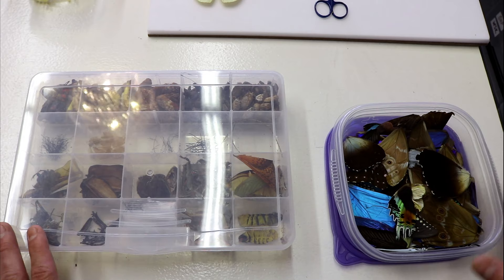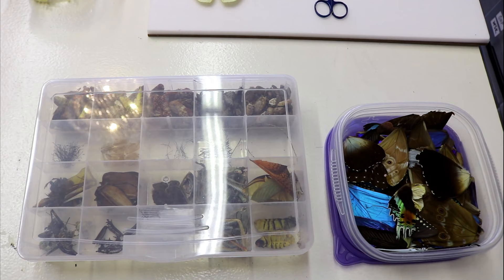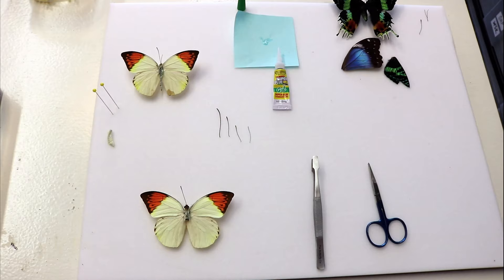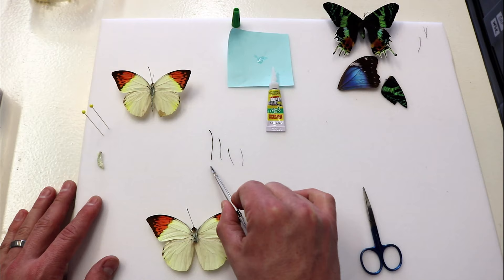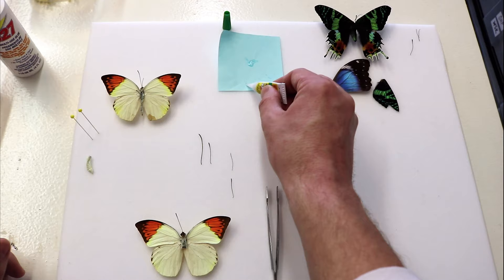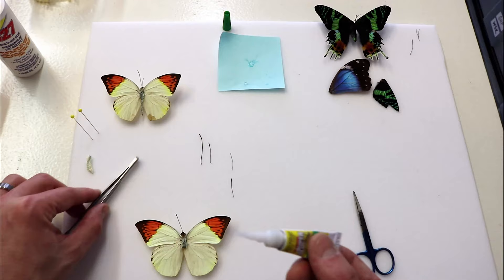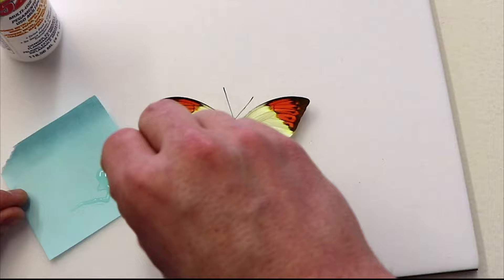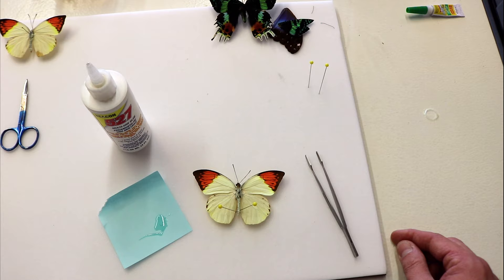Butterfly & Moth Repair 102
In this video, learn more tips & techniques for repairing butterfly and moth antennae, abdomens, and more!